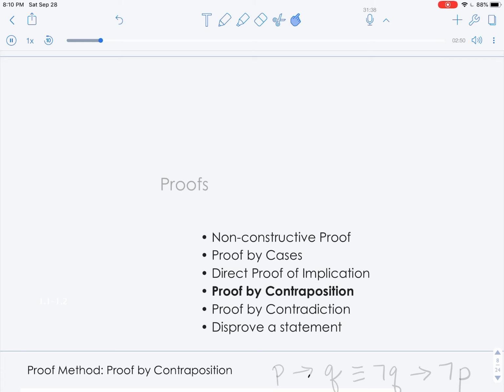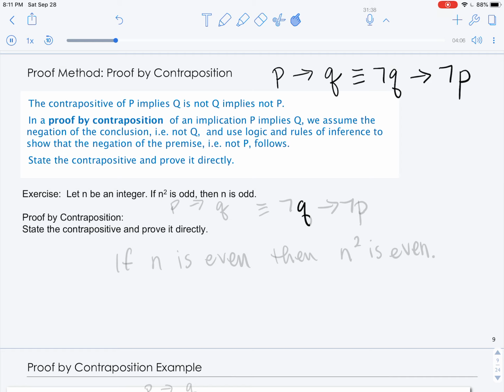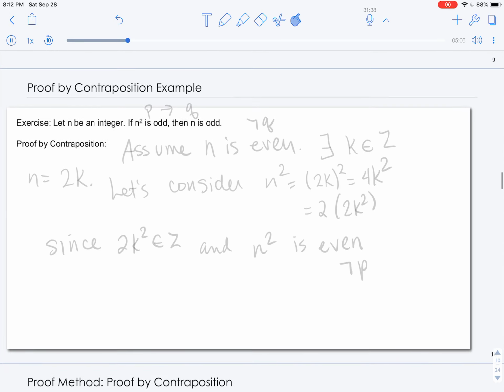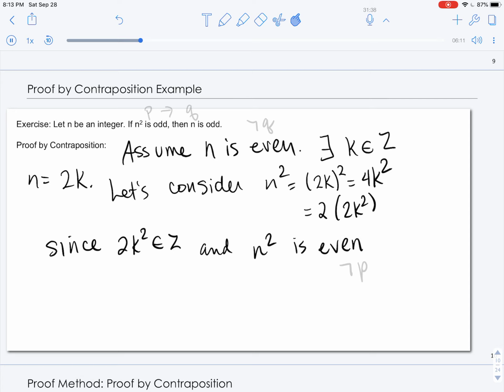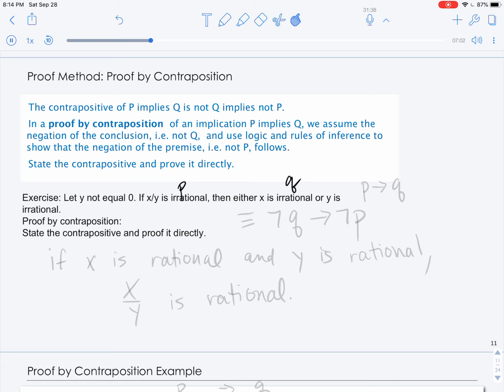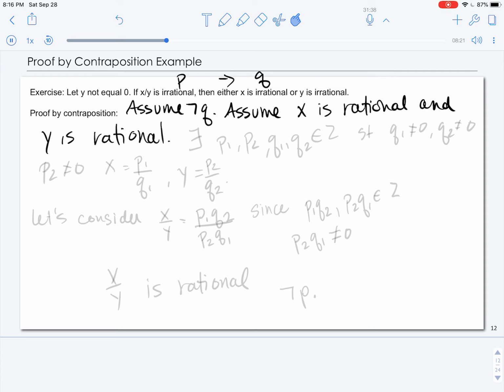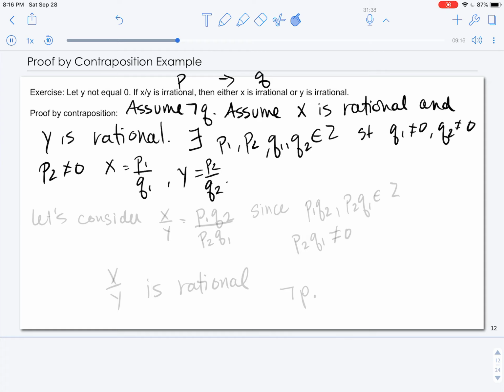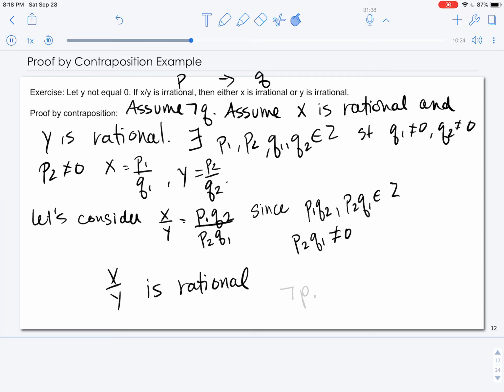Proof by contraposition